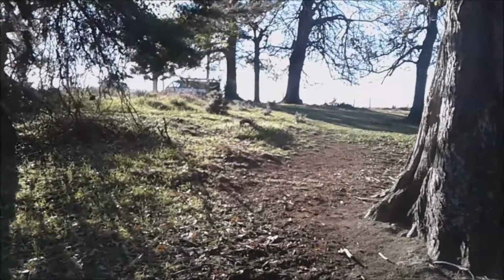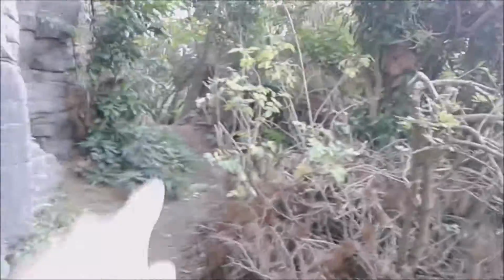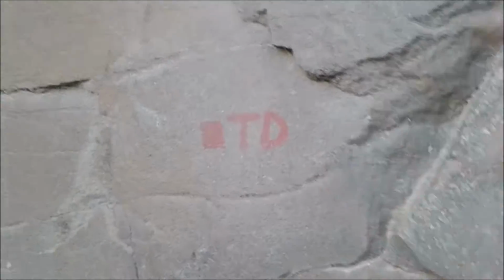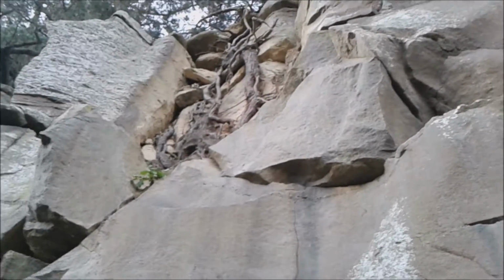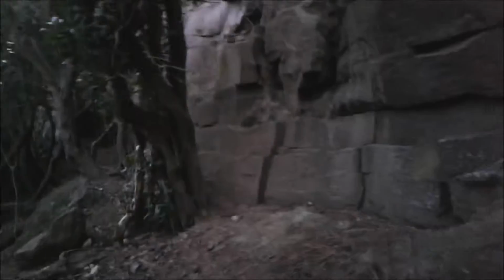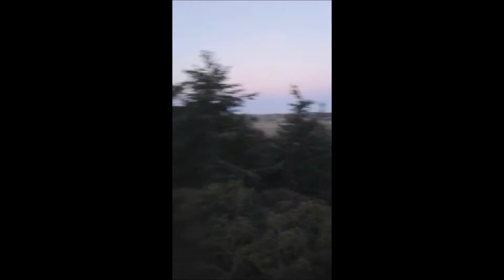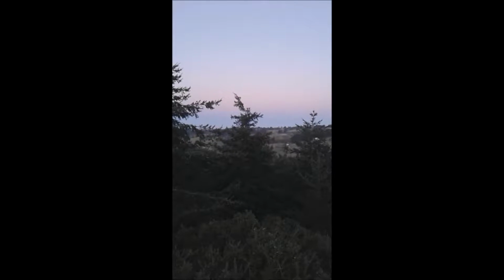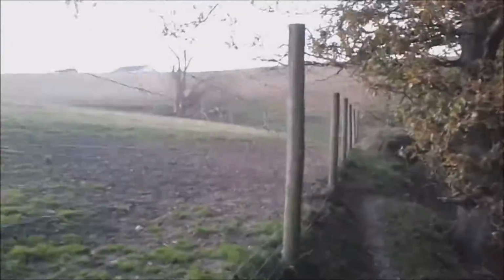Spur Rd rock climbing overview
Spur Rd is just down the road from my mother's place in Timaru, so it's pretty handy for a spot of afternoon climbing, but after discovering Mt Horrible I'd rather do the extra traveling to go there. Spur Rd's a nice enough spot and in many ways very similar to Mt Horrible, but there you have it. This vid covers the access, climbing features and general thoughts.